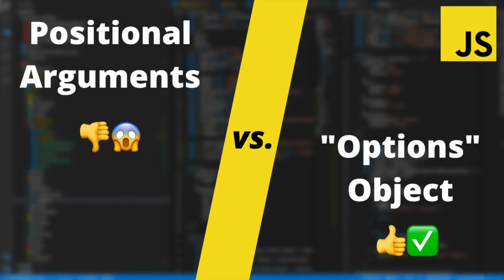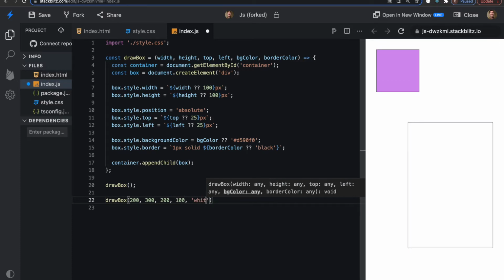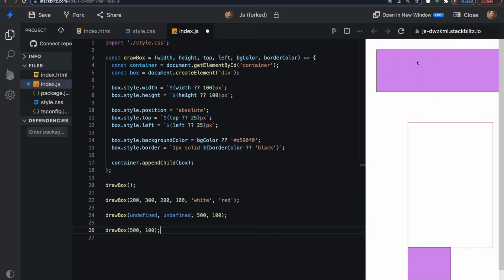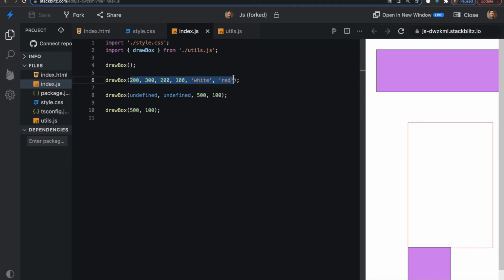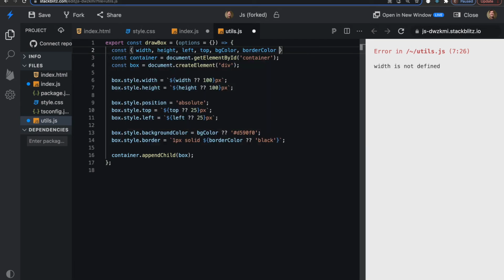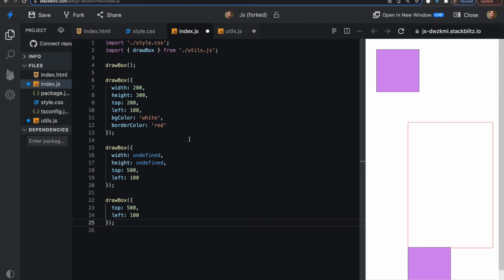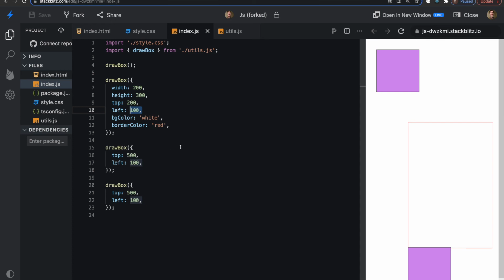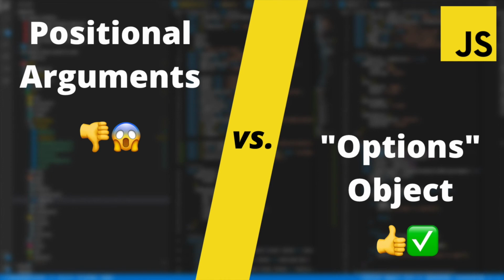EASY Pattern to Improve JavaScript Functions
The more parameters a function accepts, the harder it is to remember what each one does, what order they should be in, and it’s a nightmare to refactor. In this video we’ll go through an example illustrating these problems, and we’ll solve them for good by condensing all the arguments into a single “options” object.

CHAPTER TIMESTAMPS
- 0:00: Intro
- 0:20: Positional Arguments Example
- 5:46: “Options” Object
- 7:36: “Options” Object Benefits
- 8:59: “Options” Object Inlining
- 10:17: Outro

Do you have a request for a video about a particular topic, or want me to go into more detail on the topic in this video?